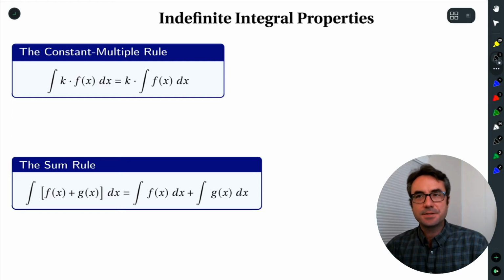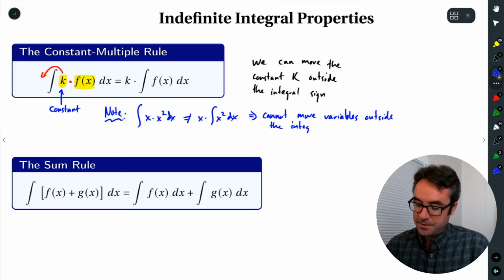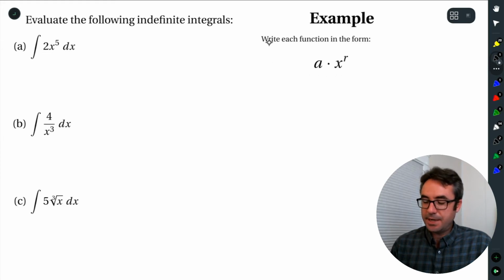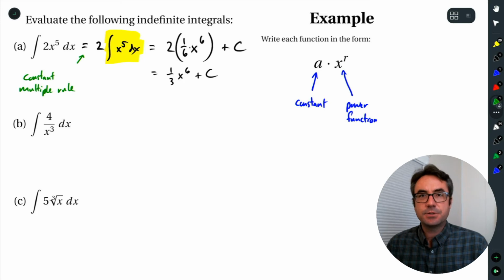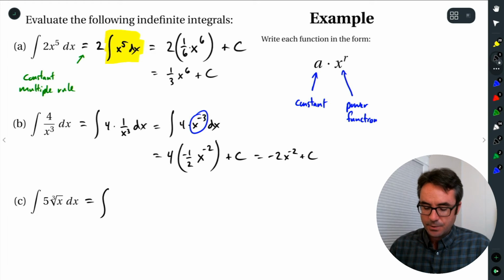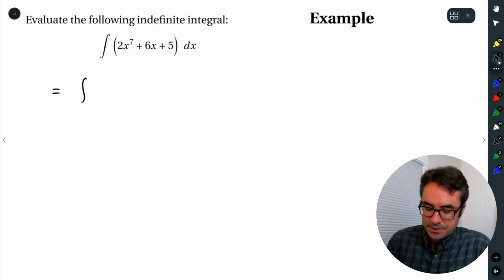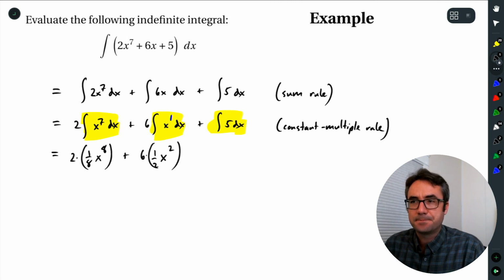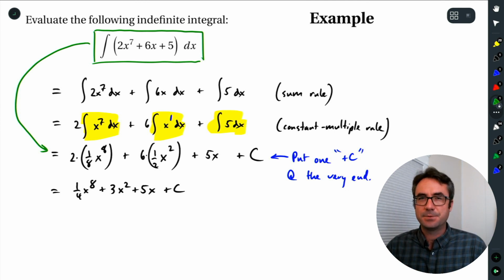MTH 141: I1 - Indefinite Integrals (part 6)